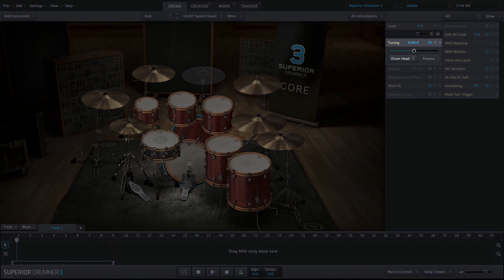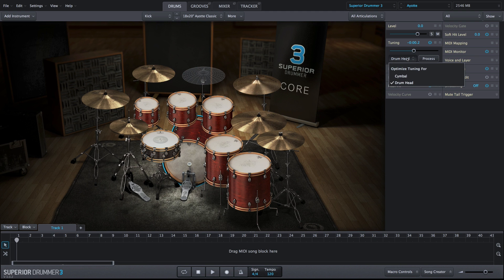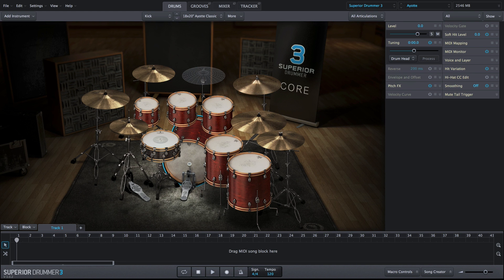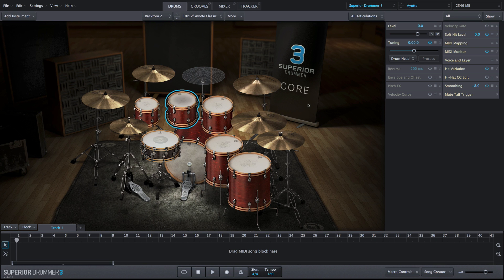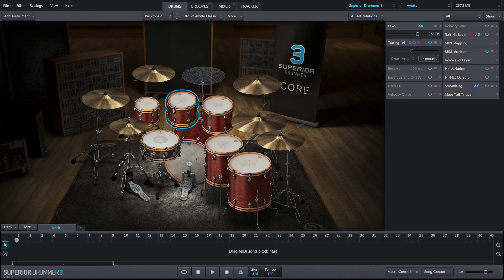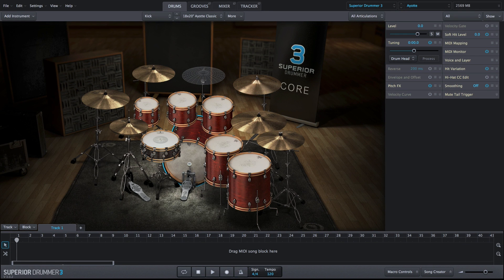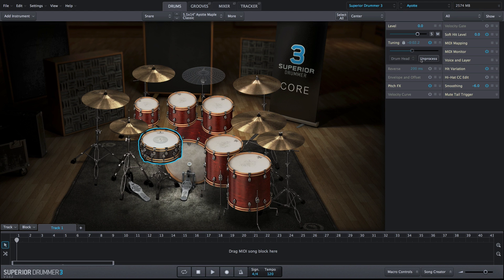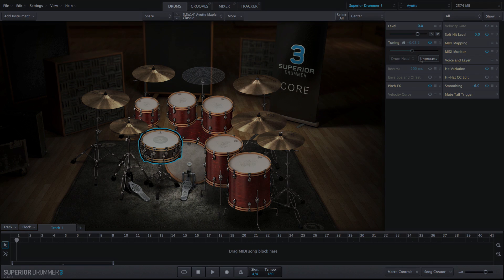Superior Drummer 3: Tuning property box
Learn more about the advanced Superior Drummer 3 tuning algorithm and what you can do within the Tuning property box.